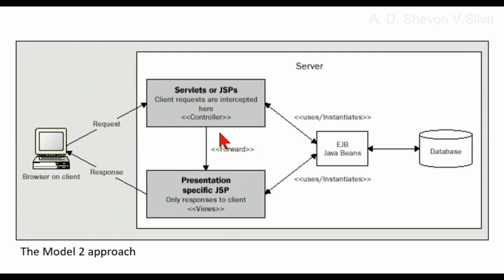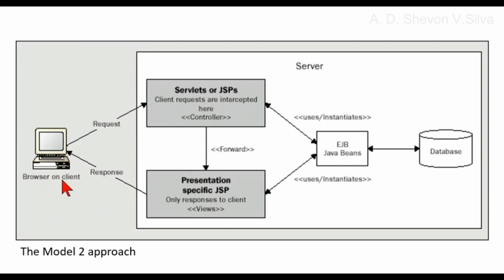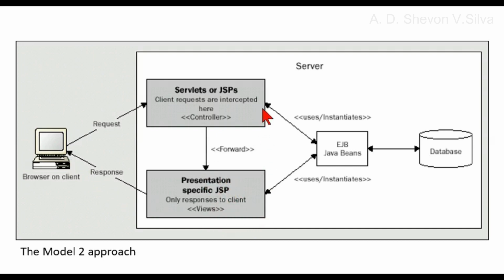The Model 2 Approach (in Jakarta Server Pages)